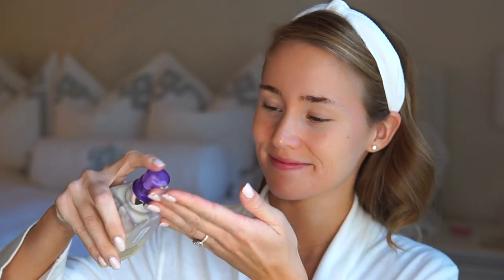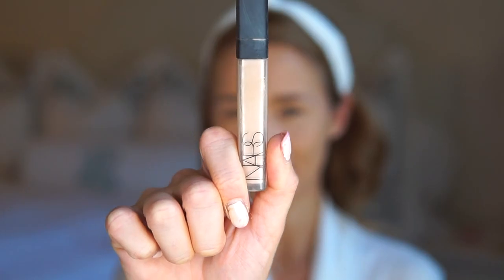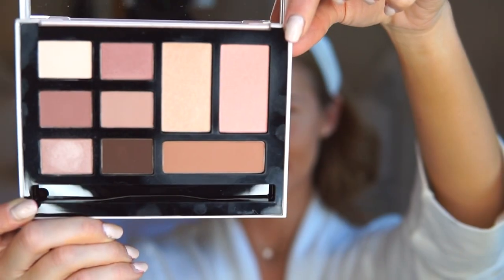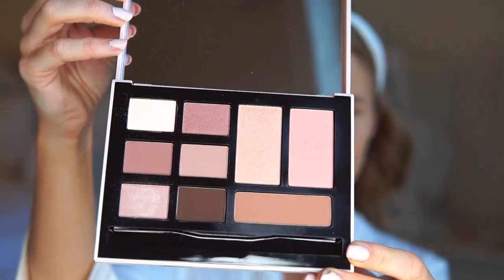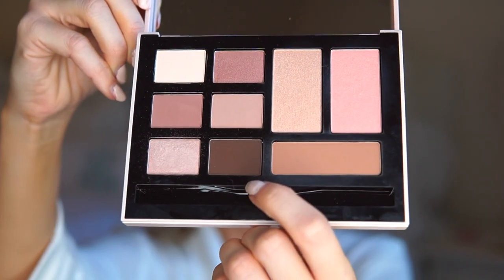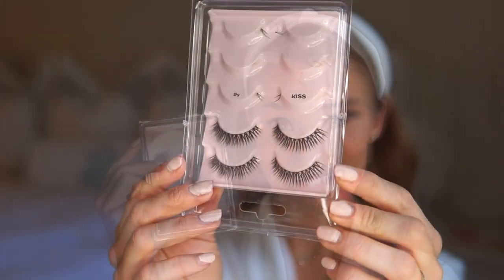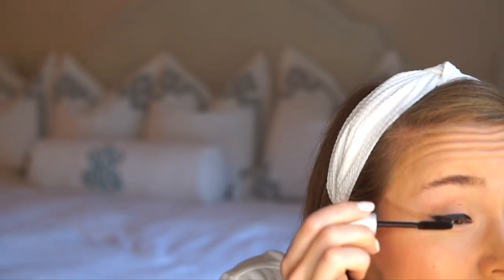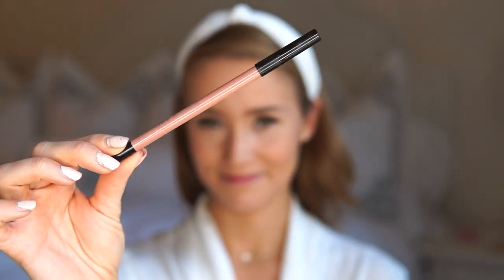My Glam Makeup Routine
Hey, y'all! I'm so excited to be back with a tutorial on my glam makeup routine! I wore this look on Instagram Stories a few weeks ago and got SO many questions about. For all the details, look below:

MAKEUP I USED:

Foundation (wearing shade Medium here)
Concealer (wearing shade Vanilla here)
Lip Liner (wearing "Color 01 // The Nudest")
Lip Color (wearing shade Pillow Talk)